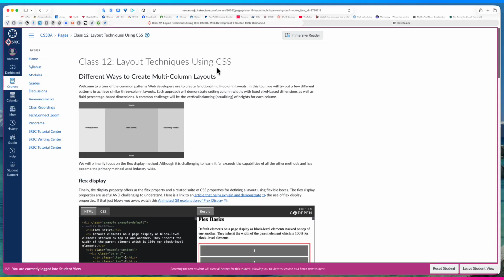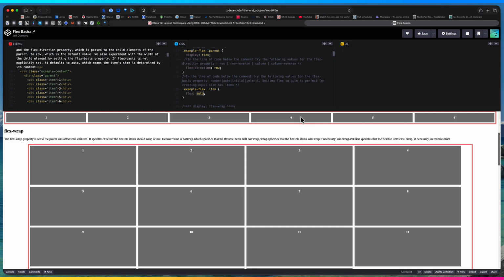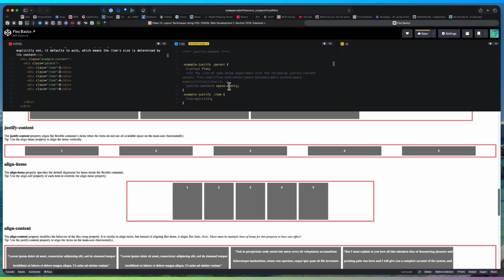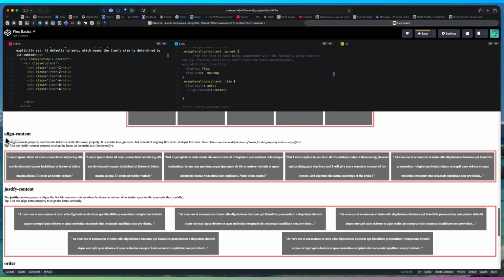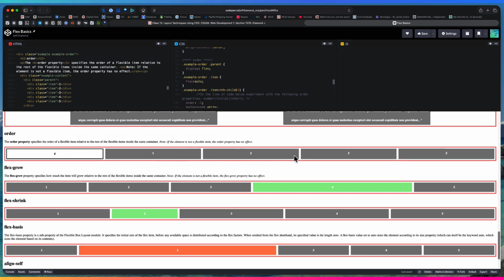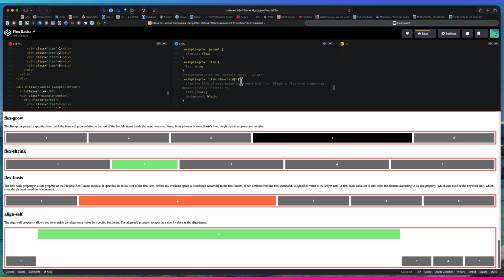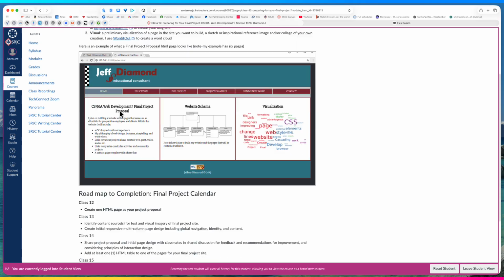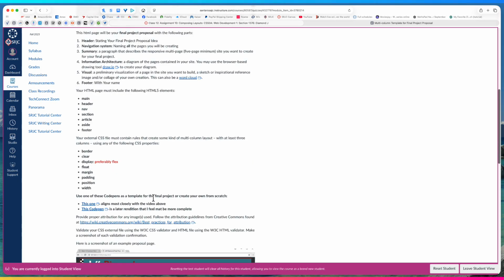CS50A Class 12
Working with the Flexbox elements and properties